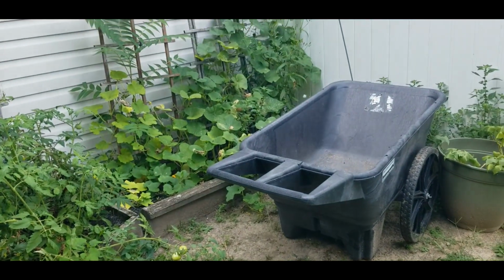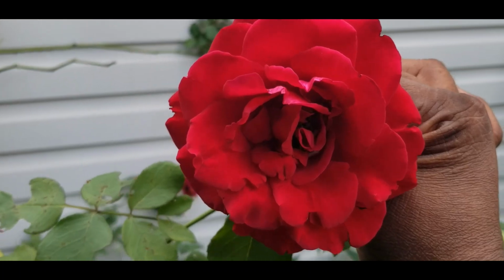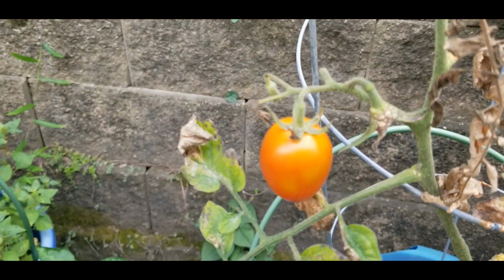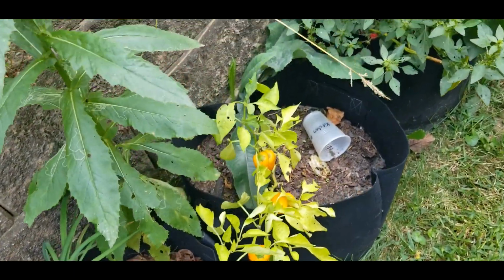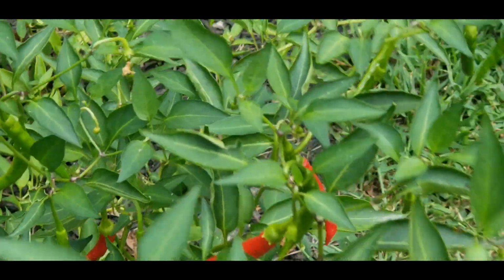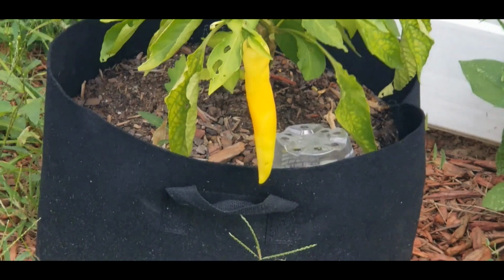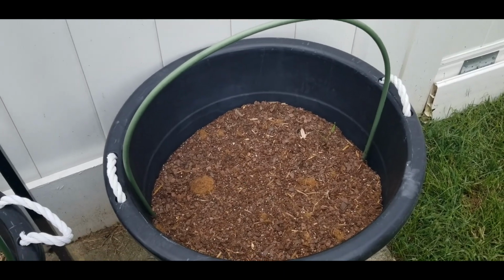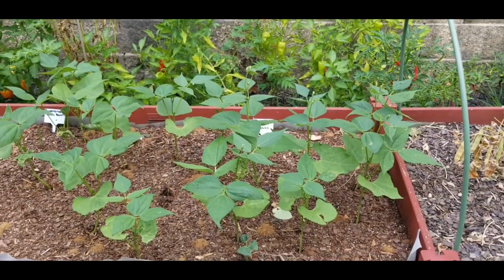Lets do a garden tour!!!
Let me show you around my garden!!!

glendora33